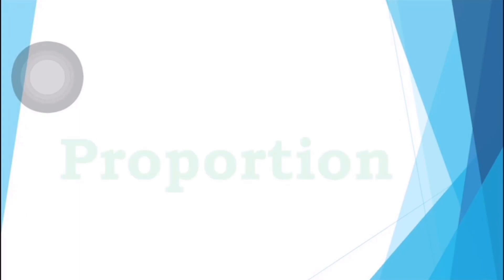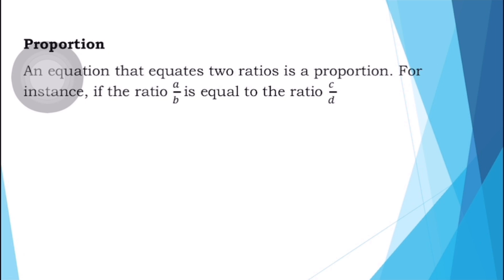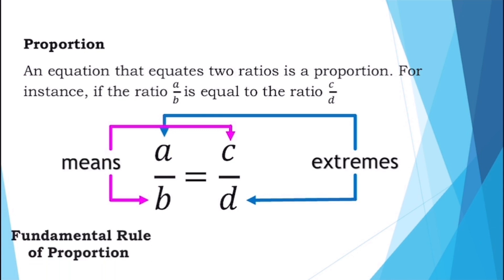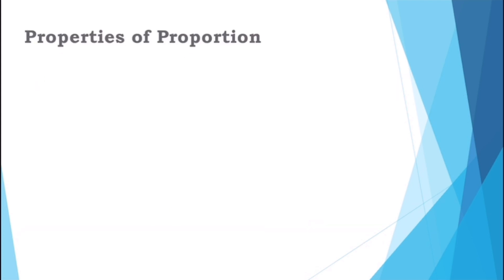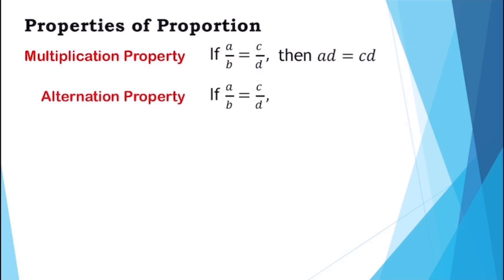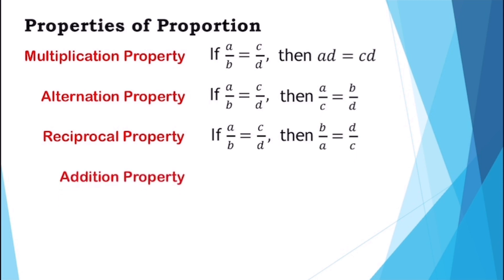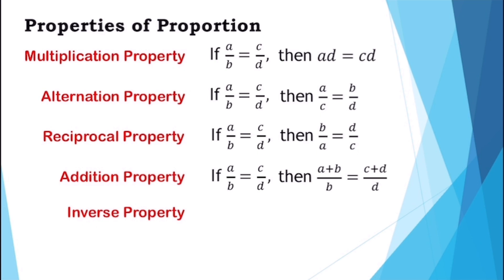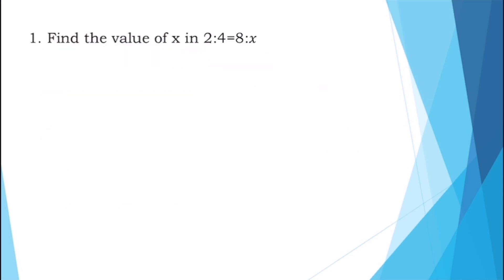GRADE 9 - PROPORTION (QUARTER 3) | Wing Cielo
A proportion is a name we give to a statement that two ratios are equal. It can be written in two ways: two equal fractions, or, using a colon, a:b = c:d. Vlog Title:
I'm glad to know your opinion, comments and suggestions.

* Facebook: Wing Cielo or Wing Cielo II